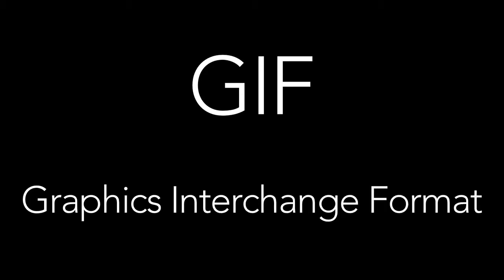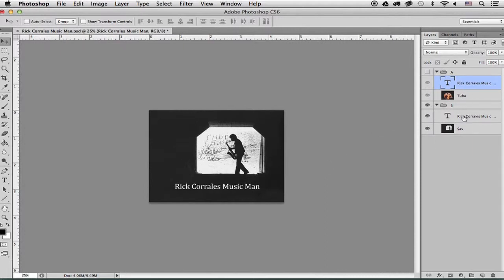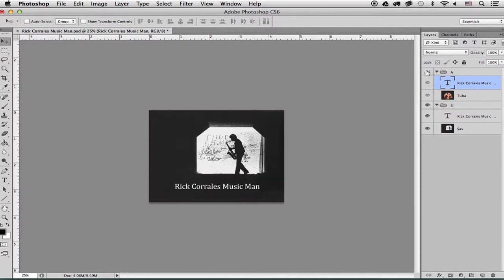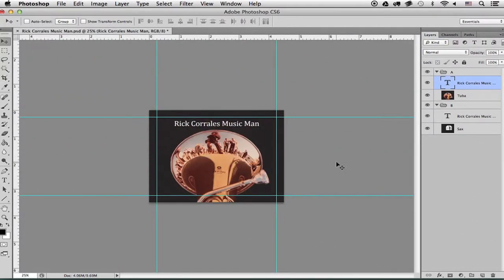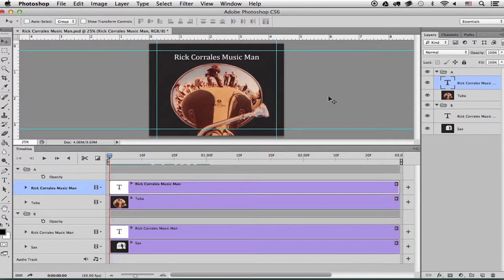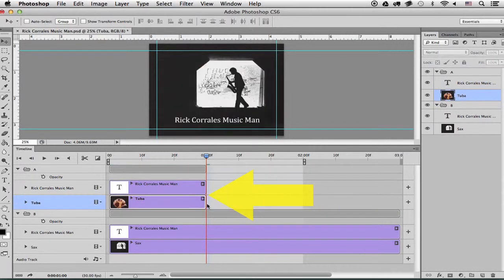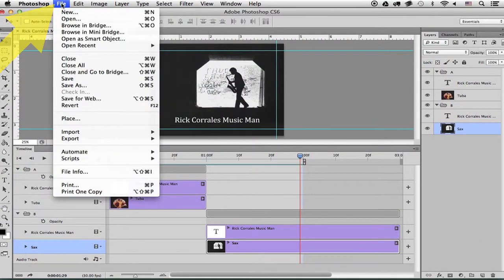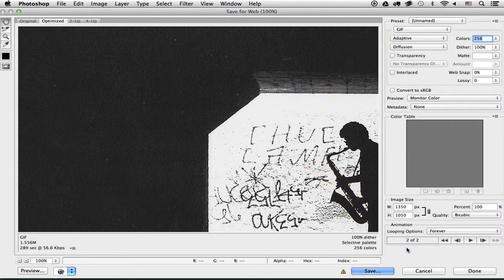Create animated GIF in Photoshop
In this GetFlipped Academy video, learn a basic Photoshop prodcedure to output your keepsake components as an animated GIF.

Hi, Eugene here. This video is for all the keepsake builders out there in the GetFlipped! creative community. You use GetFlipped! Pro Studio to produce lenticular keepsake photo flip cards. So, how would you prepare a preview of your work before actually going through the steps of composing, printing, and mounting?

An animated GIF is one way to provide a simulation. GIF stands for Graphics Interchange Format, and as a filetype, it's been around since the start of the Internet. The format is small in size, supports animation, and is easy to email or share on the web.

There are a number of ways to prepare a keepsake before you bring everything in to GetFlipped! Pro Studio. Photoshop, of course, is a popular choice because of its power and versatility. In this video, I'm using Adobe Photoshop Creative Suite 6, otherwise known as Photoshop CS6. The steps I'm outlining here are specifically for the CS6 environment. But the steps will be similar in other versions of Photoshop.

First of all, let's review my Photoshop file. As you can see, I've already completed my layout work. This keepsake is about the musical passion of GetFlipped! creator Rick Corrales. Most people don't know that in addition to being passionate about photography, Rick was also passionate about music. This keepsake brings attention to that with the help of some photos from Rick's archives.

You can see here I've already spent some time organizing all the components for this flip keepsake. I've got my A and B elements organized in the Photoshop Layers palette as groups, noted by the folder icons. These A and B Photoshop groups correspond to how I will set up my A and B elements, later, in GetFlipped! Pro Studio. I've also paid attention to the way this image will bleed and be trimmed by the finishing punch press. My guides here show me the layout area that is within the boundaries of the punch. The resulting two-image flip, as you can see, is meant to give a sense of how Rick's creativity was not limited to photography.

Not only can we export these elements from Photoshop for use in GetFlipped! Pro Studio, we can also prepare them, in Photoshop, as a GIF animation, one that will simulate the effect of our final product -- the lenticular photo flip card. Essentially, this animation will give us a sense of what the resulting photo flip card would look like. It's important to note that a GIF, produced at this point, is a simulation, and not a proof. It will be pretty close, given that it's portraying actual artwork, and this might be all you need to get the approval to continue your work.

To build the animation, mouse your way to Photoshop's Window menu, and in the menu dropdown, select Timeline. The Timeline window will appear along the bottom of Photoshop. You'll notice the timeline lists your elements in the same way that your Layers palette lists them. Configuring the timeline -- to make an animated GIF that displays one image and then the other -- is simple.

Here's how:

1. Make sure the overall timeline ends at 2 seconds by dragging the timeline endpoint marker to the 2 second mark. We're using 2 seconds as our animation timeframe because we don't need this animation to display each of our 2 images for more than 1 second.

2. Set the timeline playhead to the 1 second mark. Because that's where we want the image group A to end and the image group B to begin.

3. With the playhead at the 1 second mark, use the mouse to click and drag the endpoint of each element in group A to the playhead, so that the elements re-adjust their endpoints to the 1 second mark.

4. In Group B, click and drag the start points of each element to the playhead, so that the elements re-adjust their start points to the 1 second mark.

5. Preview setups by setting the playhead to the start of the timeline, then click the play button.

The result, as you can see, is a simulated flip from image group A to image group B.

This looks good. So let's generate the GIF. In Photoshop's File menu, choose Save for Web. A dialog box opens, and here we get to assign a few settings to make sure the animation works properly.

The important settings are:

1. File Format. Let's set this to GIF; and

2. Animation Looping Options. Let's set this to Forever. That way, once the simulated flip completes its two-second cycle, it will repeat.

These settings ensure our output will be a GIF file that loops its content, as we have arranged it in the Photoshop timeline, over and over.

To generate the output file, click Save.

And ¡voila!

Our animated GIF -- ready to email or post to the web.